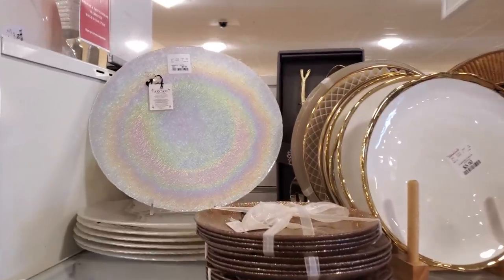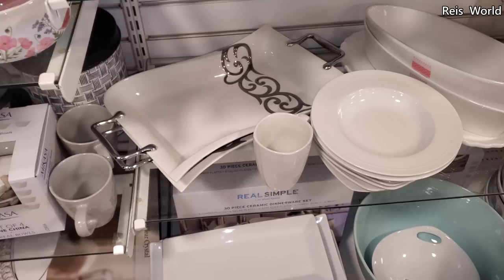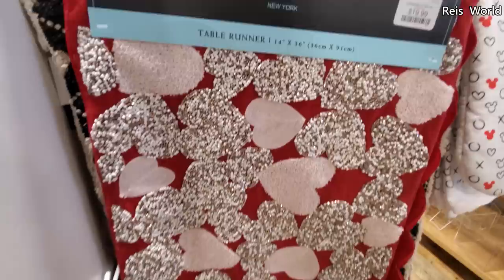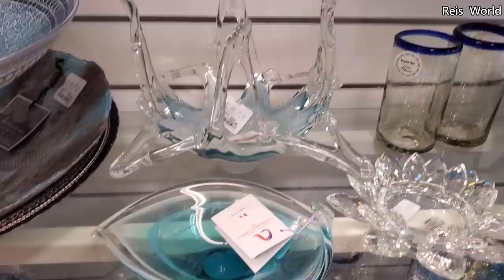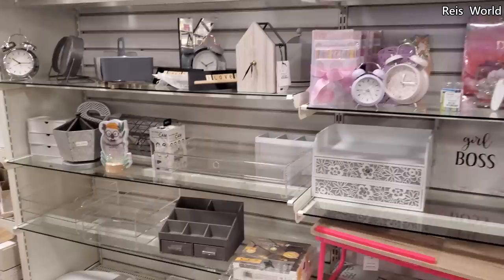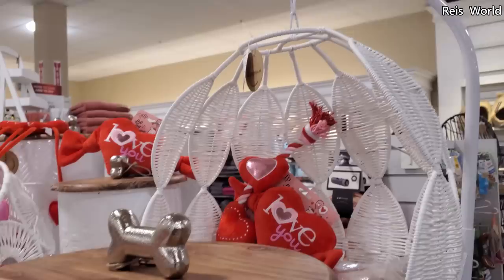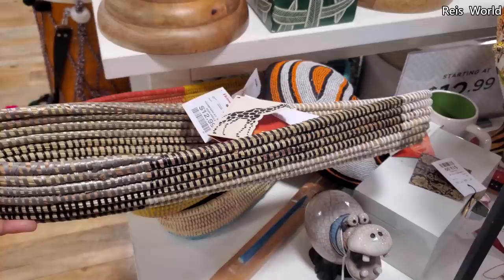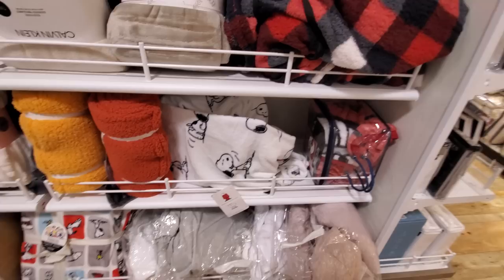HOMEGOODS KITCHEN FINDS HOME DECOR WALK THROUGH * SHOP WITH ME 2021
Cute Disney spring dinnerware! Shamrock porcelain tea sets and more, home accents, home decor. Virtual shopping, please stay safe and BUCKLE UP!